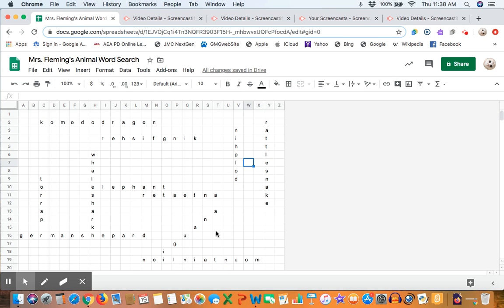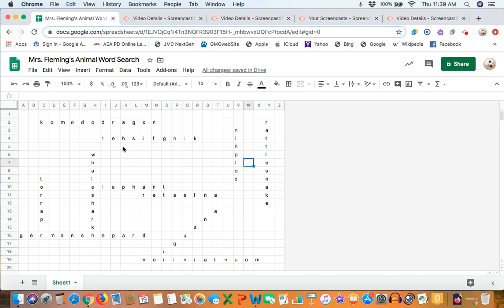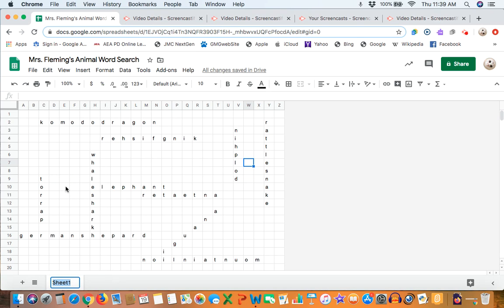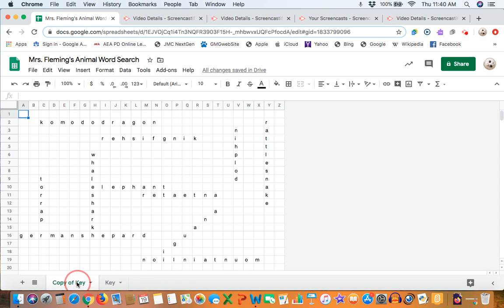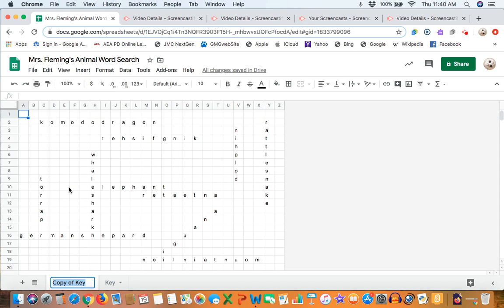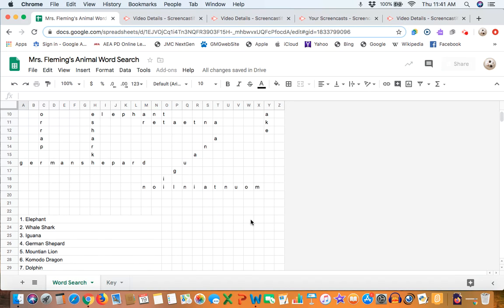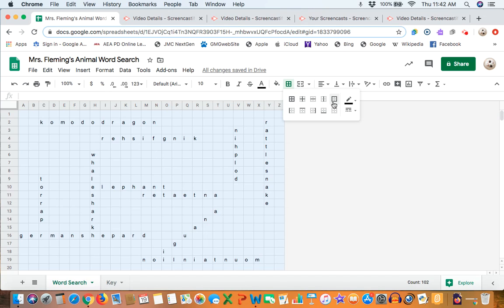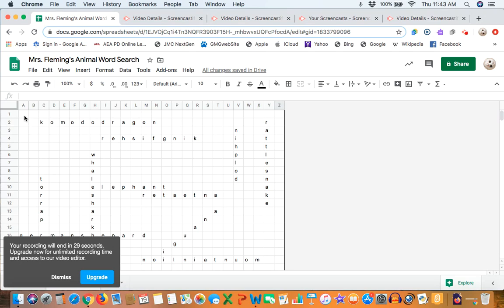Word Search Fun Part 4